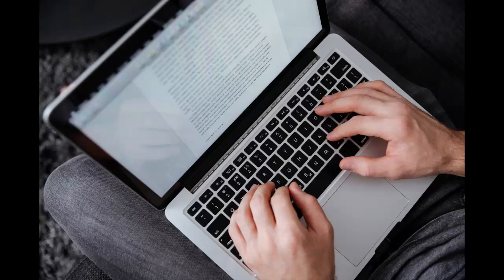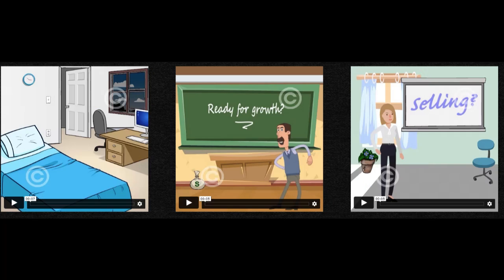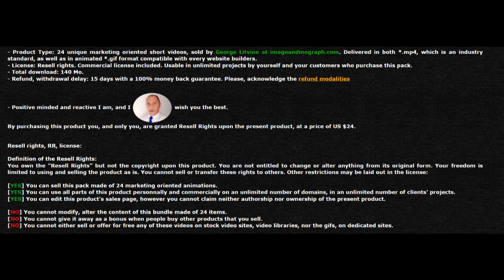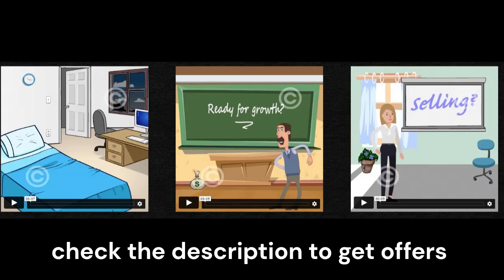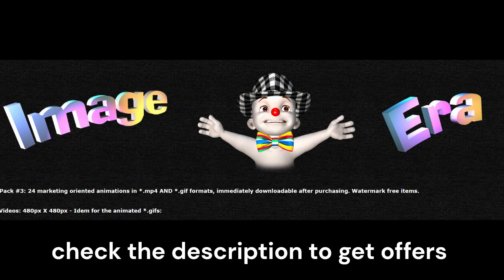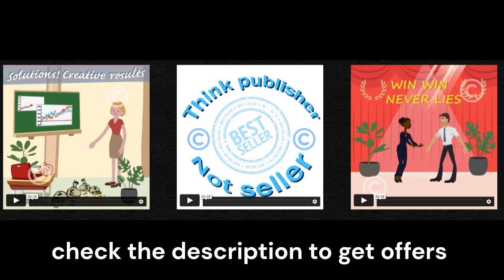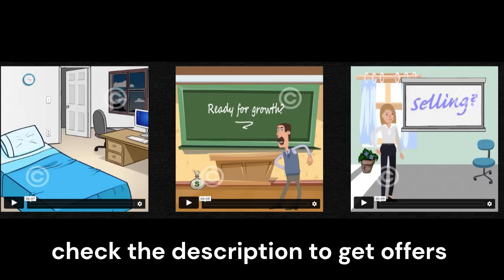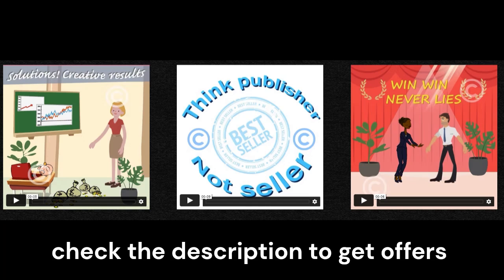24 marketing oriented animations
24 marketing oriented animations
#24 marketing oriented animations are
#24 marketing oriented animations are impossible
#24 marketing oriented animations ari